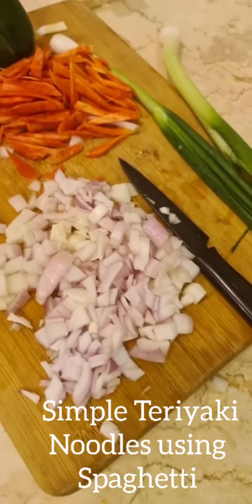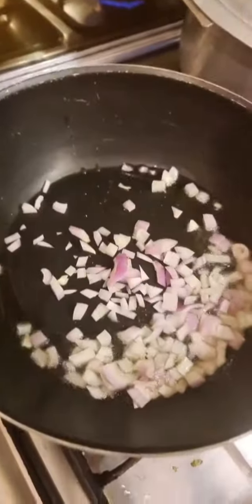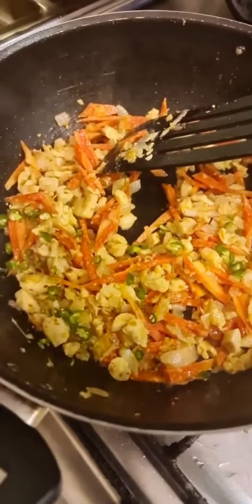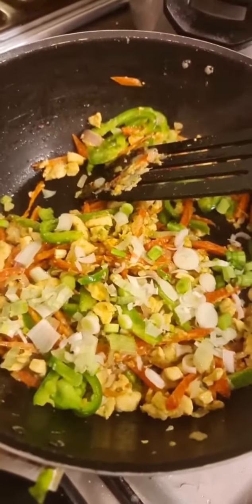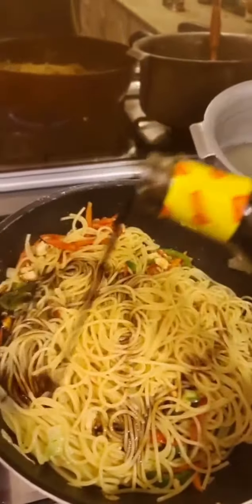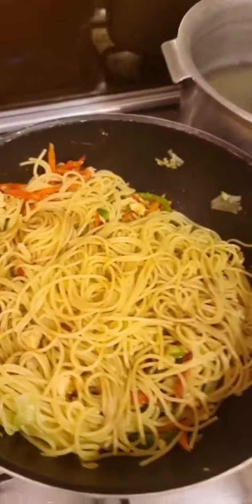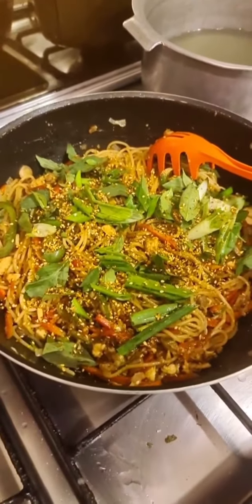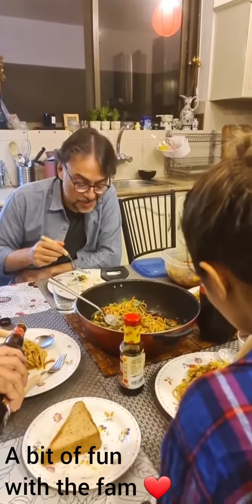Simple Teriyaki Chicken Noodles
Today I shall be posting a couple of easy recipes back to back, for you to make this Ramazan, keeping in mind how little time it requires in the kitchen.

This simple Terikayi Chicken Noodles was so fab! Swipe left 👈 to watch till the end and see reactions lol. That creepy voice is me trying to be funny (so not funny). I had to use spaghetti as I ran out of noodles. They aren't the same thing but serve the same purpose. Yummy food.
Love ya guys. Putting up another short video real soon!